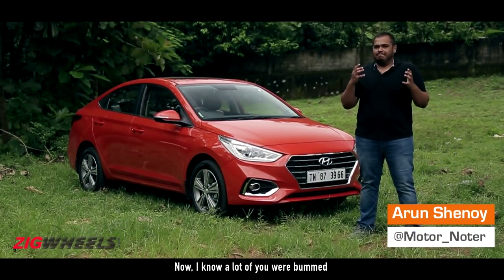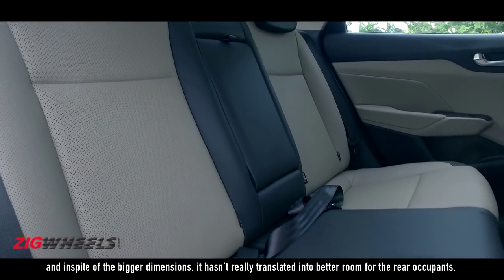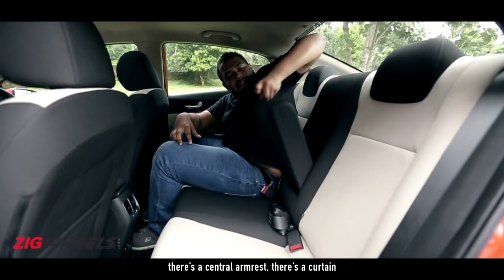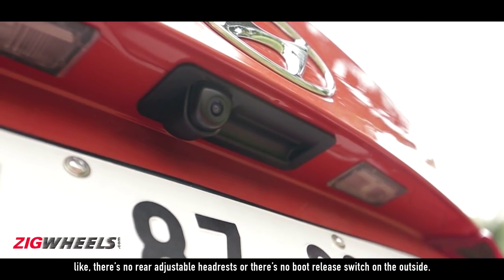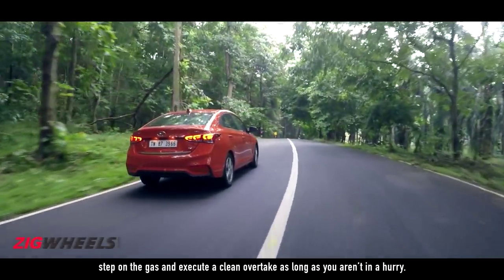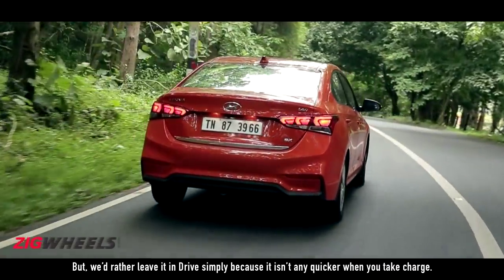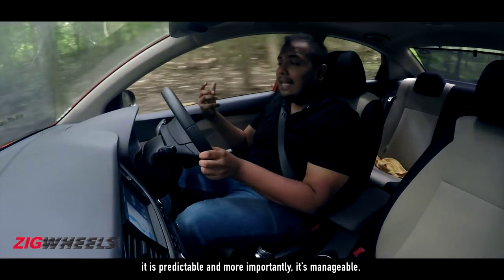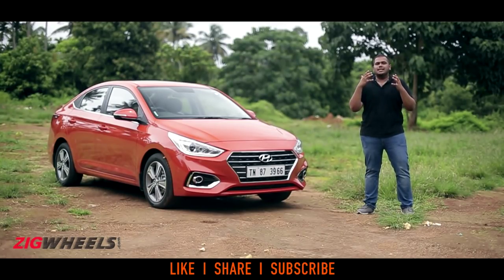2017 Hyundai Verna | Petrol and Diesel | First Drive Review | ZigWheels.com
Priced between Rs 7.99 lakh and Rs 12.62 lakh - the Verna is available in a total of 12 variants. For more details on the Hyundai Verna, follow

Hyundai’s Verna is gunning for the top spot in the crowded mid-size sedan space. But, with rivals like the Honda City and the Maruti Ciaz, it isn’t going to be easy. Armed with an all-new platform, even more features and engines that claim to be better, the Verna does look well prepared. But, is it?

We take the petrol and the diesel Verna for a spin around scenic Kochi. And yes, we’ve driven the automatic variants as well. Does the Verna have what it takes to catapult to first place - we find out.